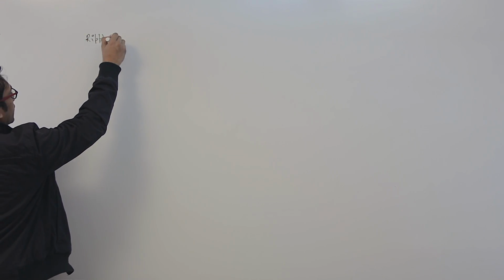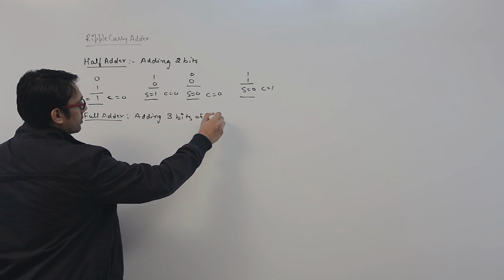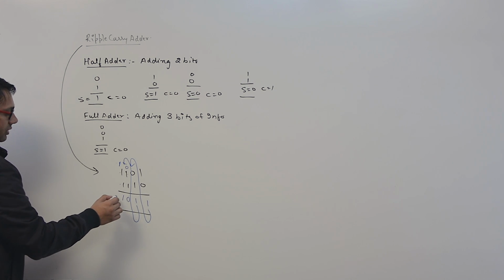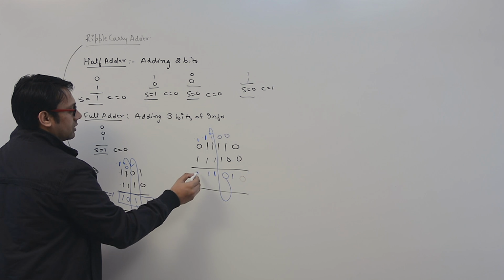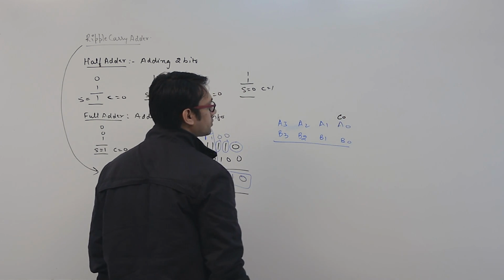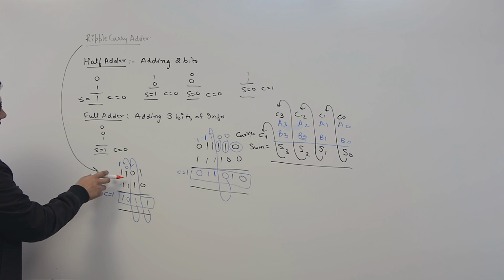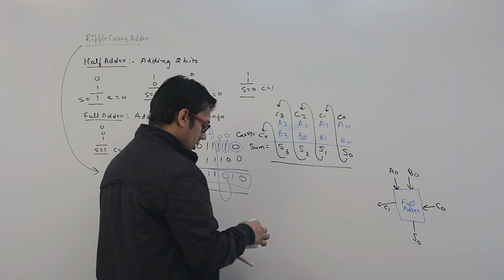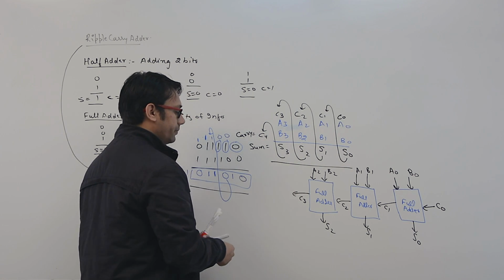38 Ripple Carry Adder